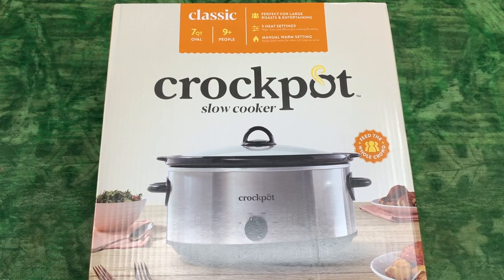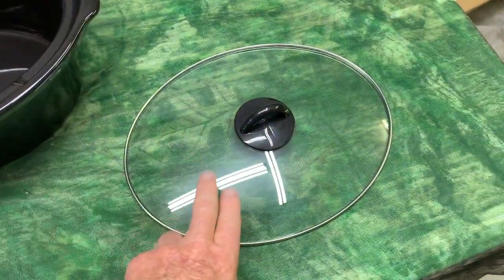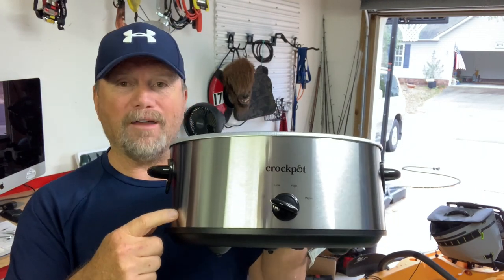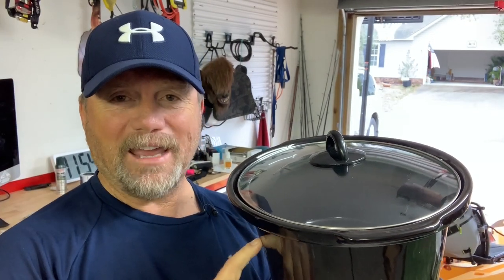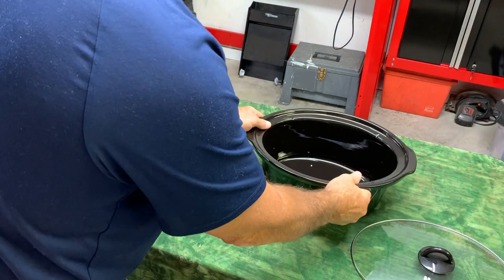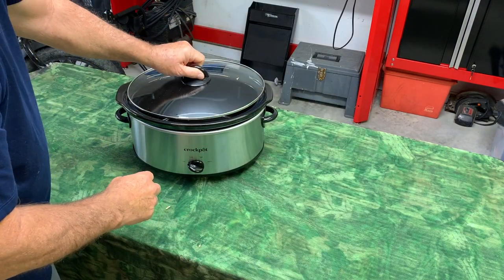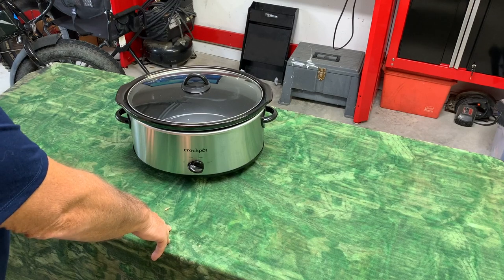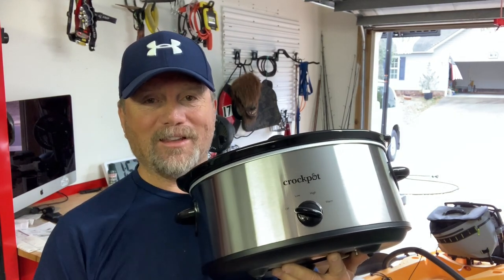Amazon's #1 Ranked Slow Cooker ~ Find Out Why this Crock-Pot Makes Me So Happy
2 weeks ago I was sad. Now I'm a very happy man because we just received our new Crock-Pot. 2 weeks ago our old slow cooker finally stopped working after so many years I can't count. My wife has made the most amazing meals in this crock-pot. We didn't even think about replacing it with something else. I wanted the same crock-pot that she has made me a thousand meals in. I highly recommend this #1 Crock-Pot. This slow cooker will make you happy too.